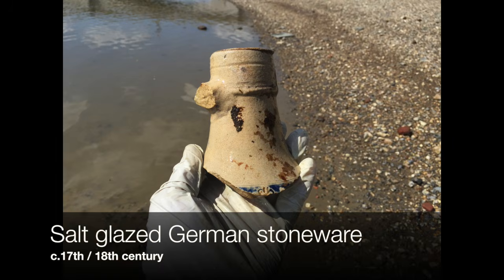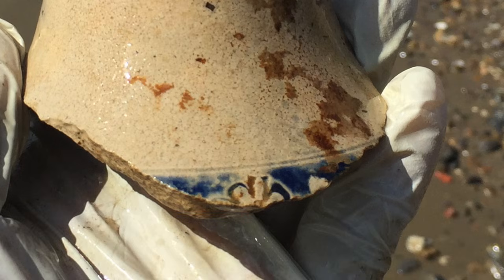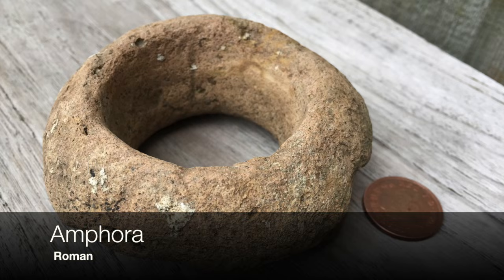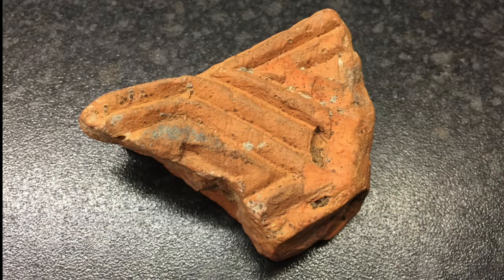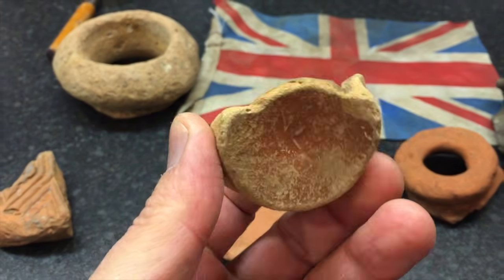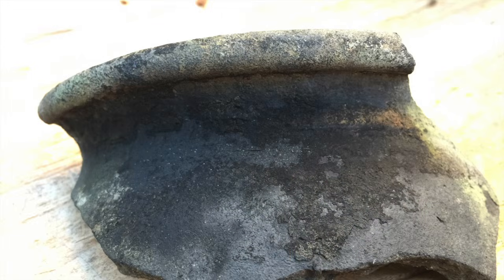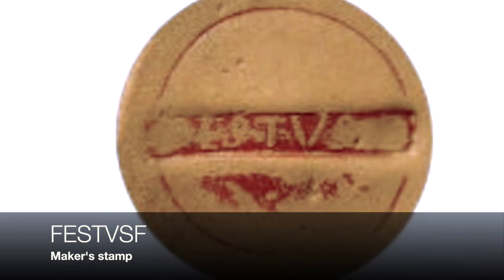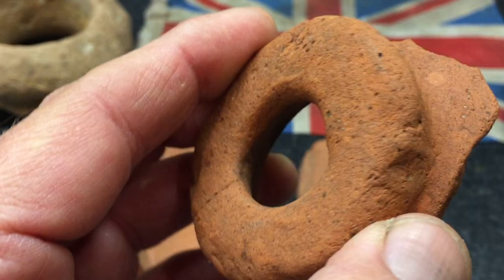14 - PART 1 The Ultimate Guide to Identify Thames Pottery PART ONE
This film is about POTTERY which you are likely to encounter if you are mudlarking on the river Thames foreshore, London, UK.  I tend to metal detect on a regular basis and I often end up bringing home a variety of POTTERY, potsherds, all kinds of sizes, and with different shapes and forms.
A fellow mudlark, and friend, RICHARD HEMERY, has helped me with the identification of most of these pottery.  He has also helped me with the making of this film, which will be divided into FOUR PARTS.
I will present the footage.  Richard will comment, explain and identify each of my finds.  This should give you an insight into POTTERY, and I hope it will help you understand how to identify them.
Please add your comments, or any questions.

Pottery PART ONE all found on the river Thames foreshore.

Please join the THAMES FORESHORE FINDS group for regular updates on the river Thames foreshore.

Anyone wishing to search the tidal Thames foreshore in any way for any reason must hold a current foreshore permit from the Port of London Authority.  Further info here:

Tob2n.